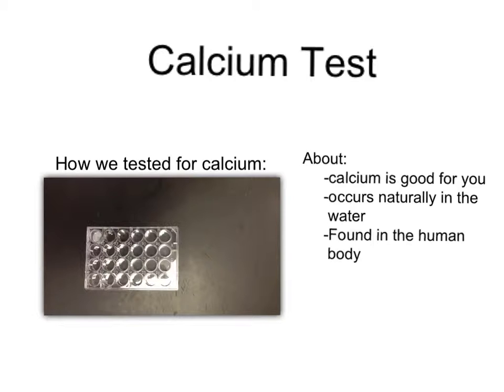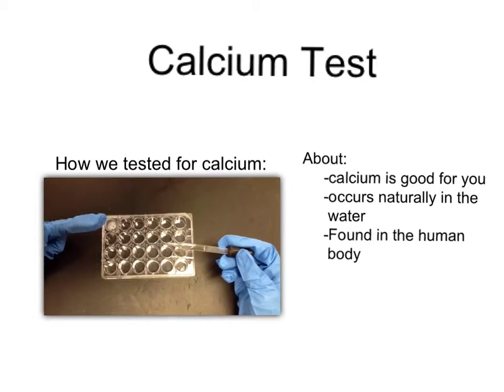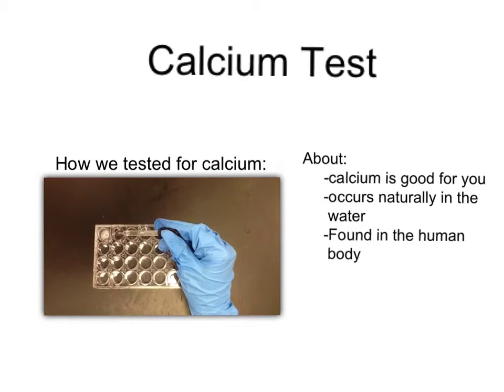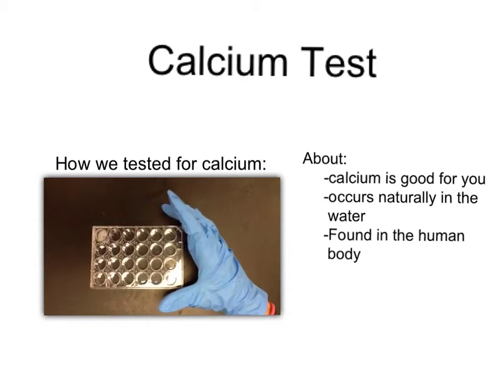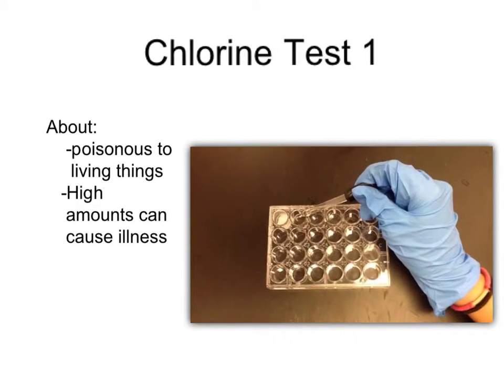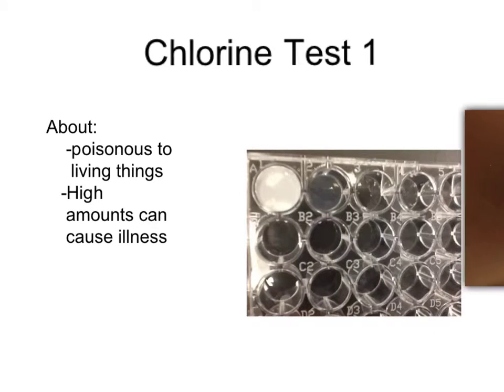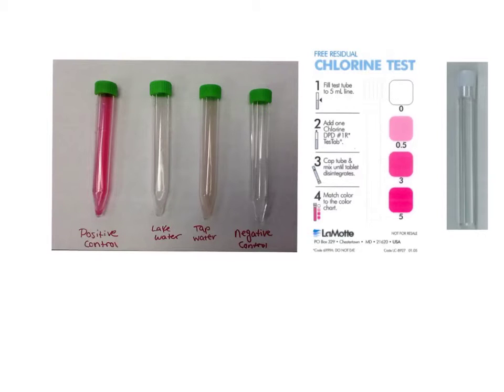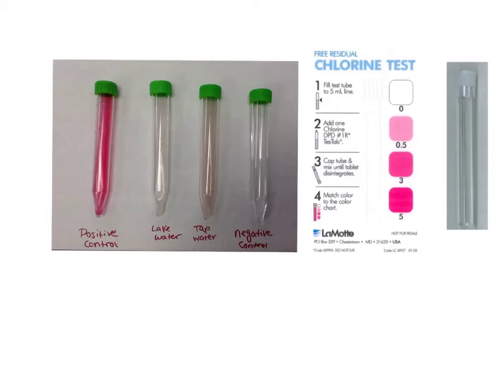Made with Explain Everything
water anna and ashlyn